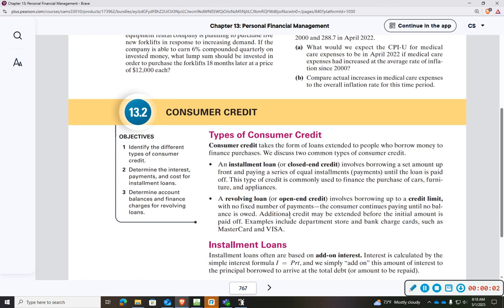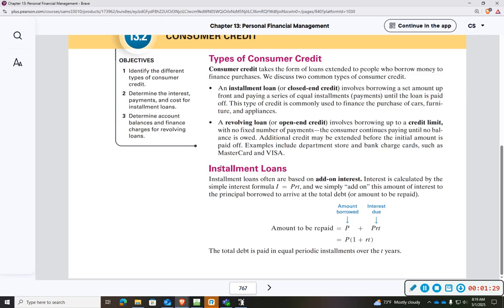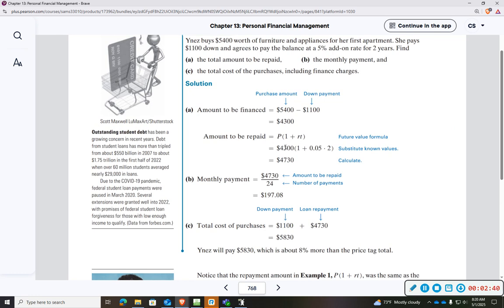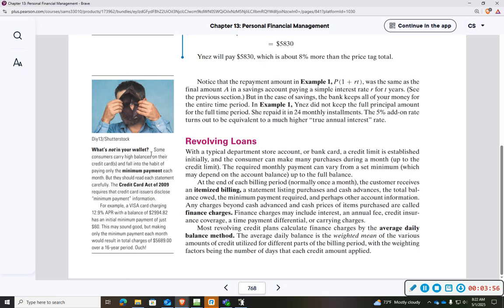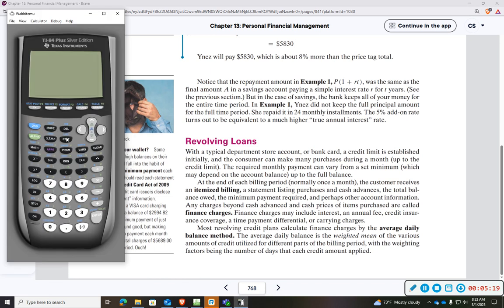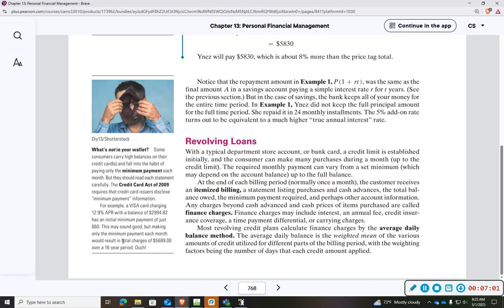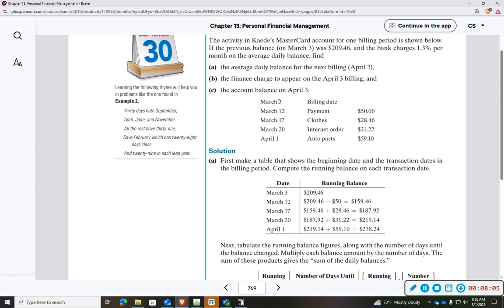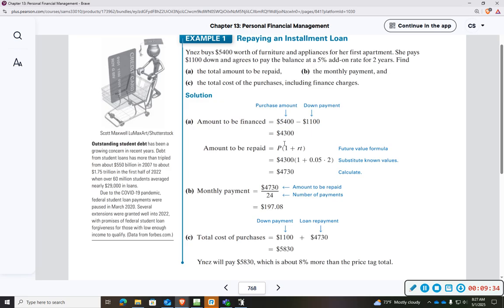LIT Contem 13 2 Overview